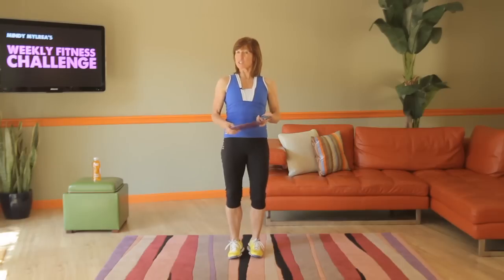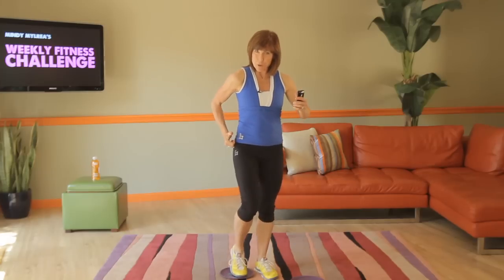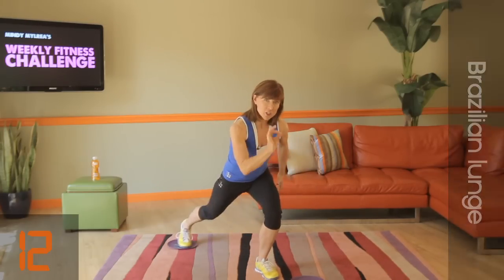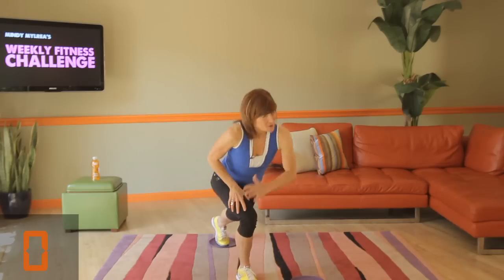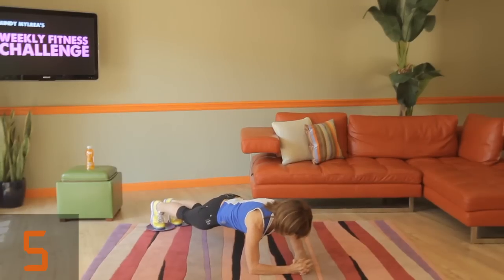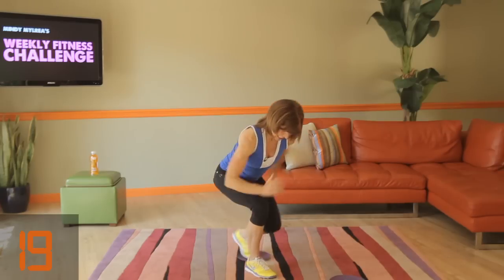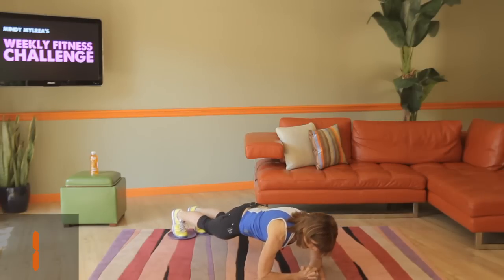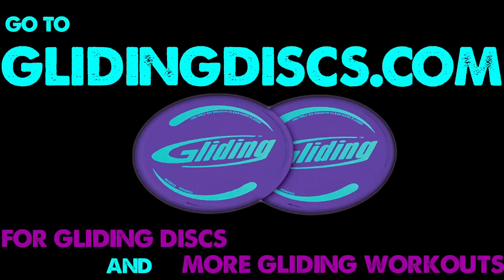Mindy Mylrea's Weekly Fitness Challenge- Week 5 (v2)